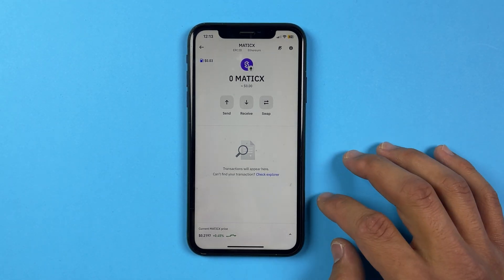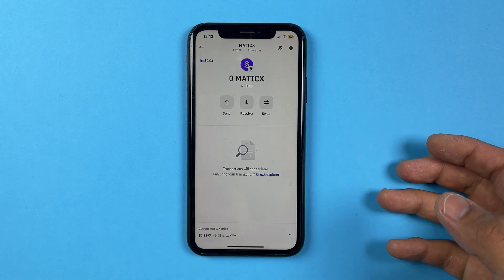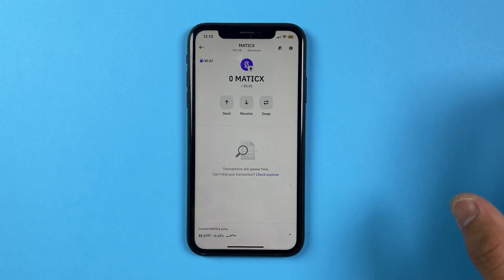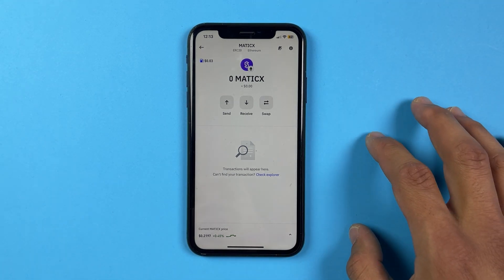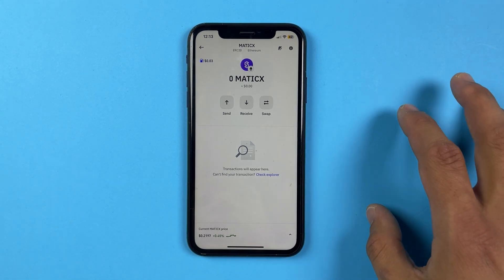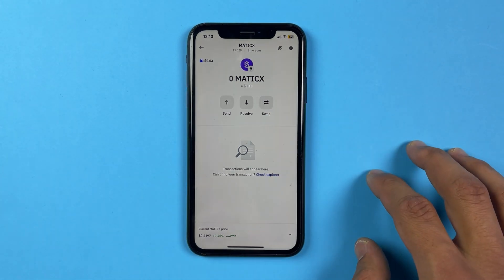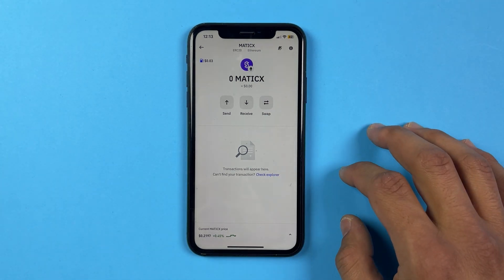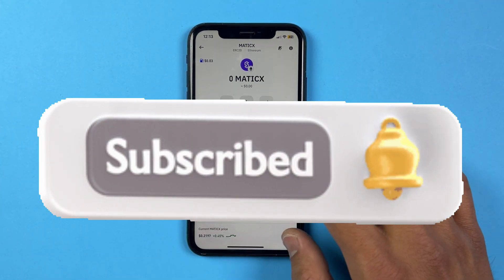How To Cover The Network Fees On Your Trust Wallet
This video walks you through the step by step process of how to cover the network fees on your Trust Wallet. Watch the video till the end and learn the steps in detail.